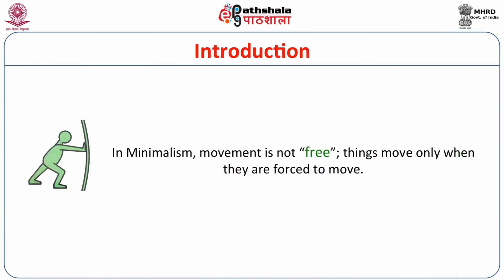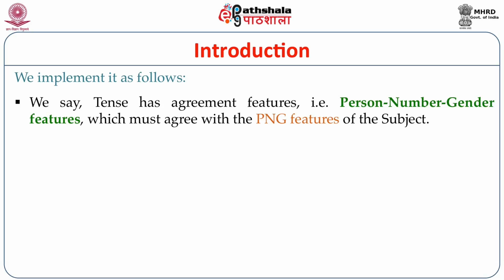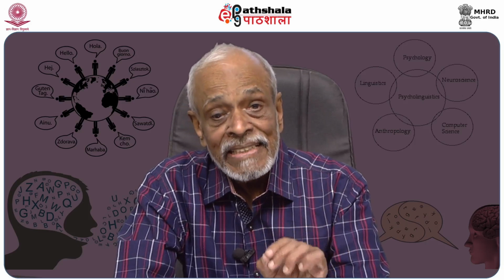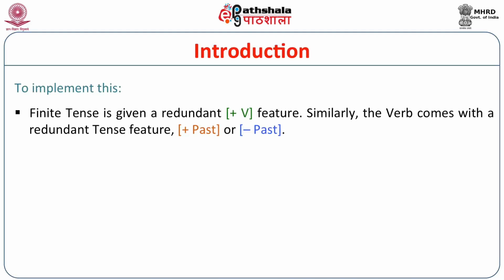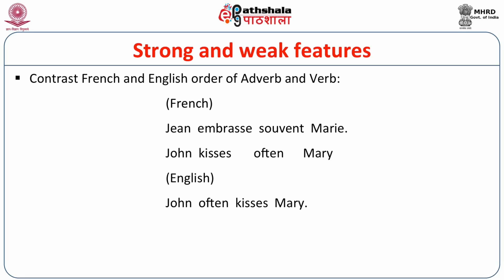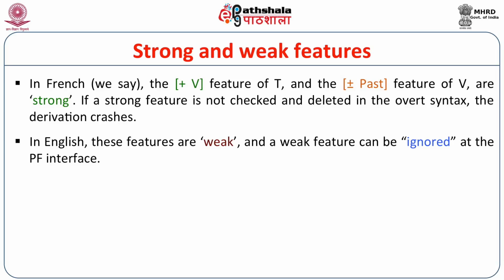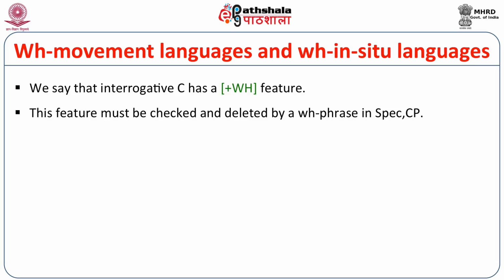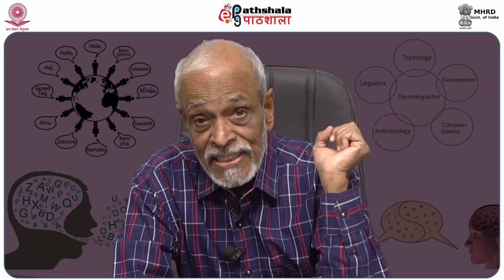EPG LIN P06A M13 Minimalism 2 ; Movement and Feature Checking